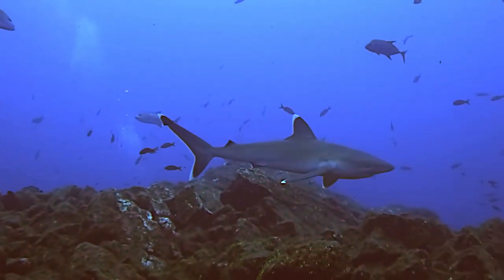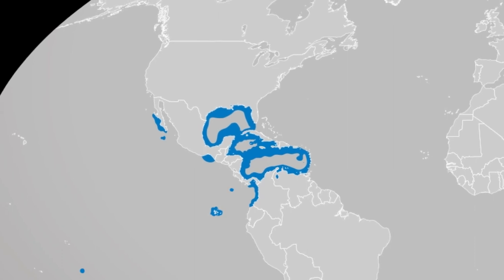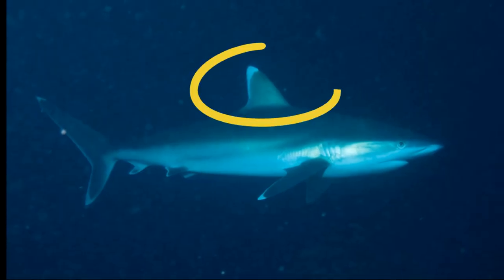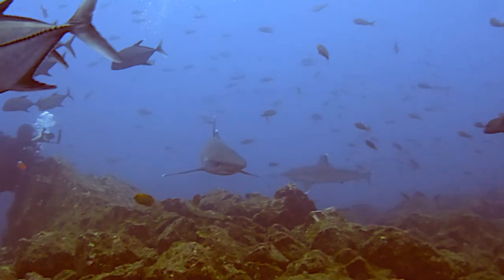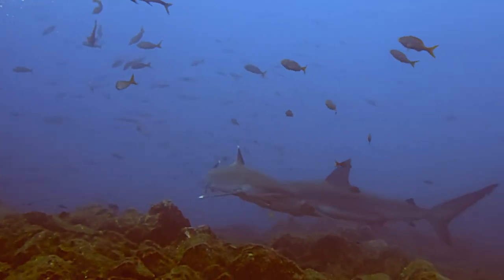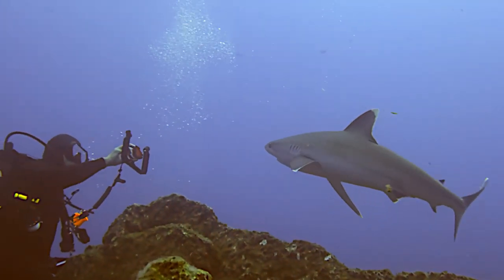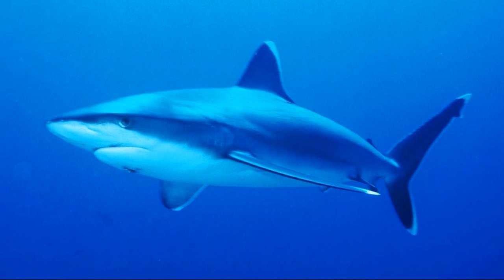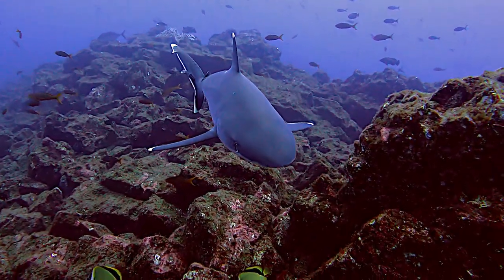Facts: The Silvertip Shark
Quick facts about this bold and sometimes aggressive shark! The silvertip shark (silver whaler, Carcharhinus albimarginatus). Silvertip shark facts!

Ebert, David A., et al. Sharks of the World: A Complete Guide. United States, Princeton University Press, 2021.

Castro, Jose I.. The Sharks of North America. United Kingdom, Oxford University Press, USA, 2011.

Stafford-Deitsch, Jeremy. Red Sea Sharks: in Depth Diver's Guide (In Depth Diver's Guides). London, Trident, 1999.

Gibson, Andrea. Sharks. United States, St. Martin's Publishing Group, 2002.

Grant, E. M.. Grant's Guide to Fishes: The Fisherman's Bible. Australia, Australian eBook Publisher, 2015.